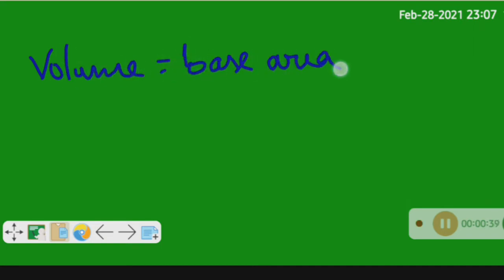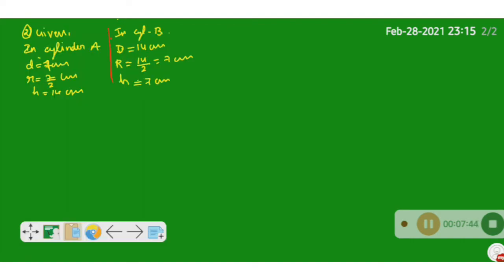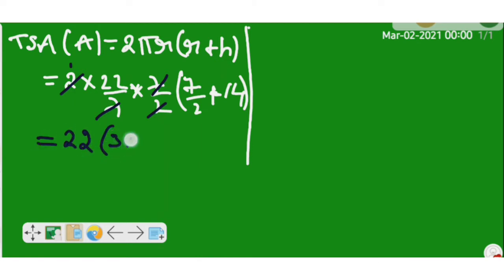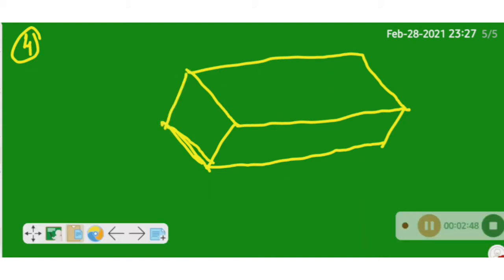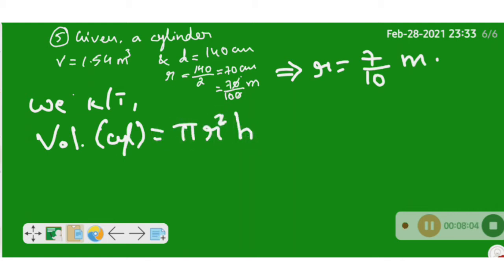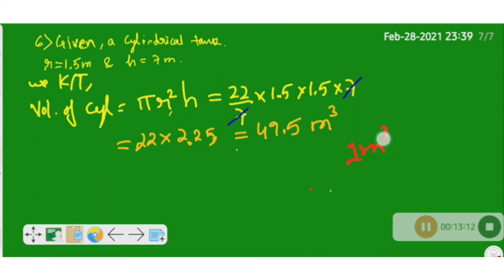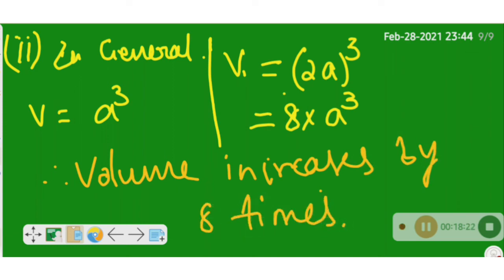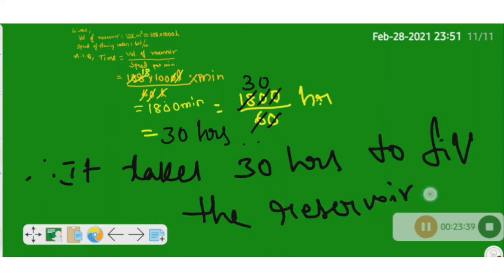CBSE CLASS 8_EX_11.4_SOLUTIONS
In this video, we learn to get Volume of 3D shapes (cube, cuboid, cylinder) . Exercise 11.4 problems are solved